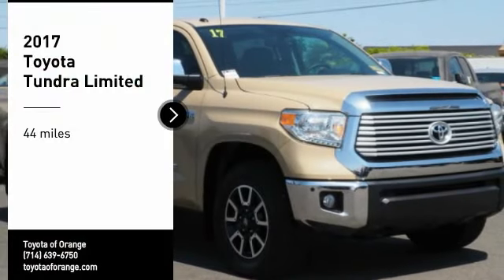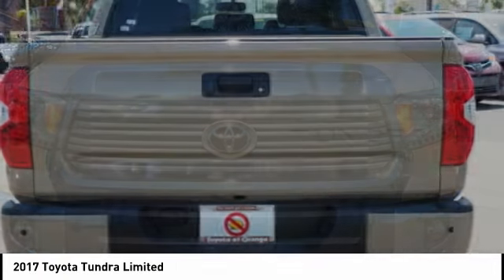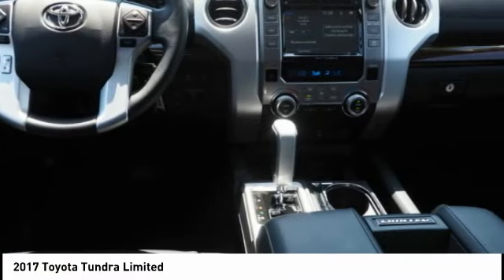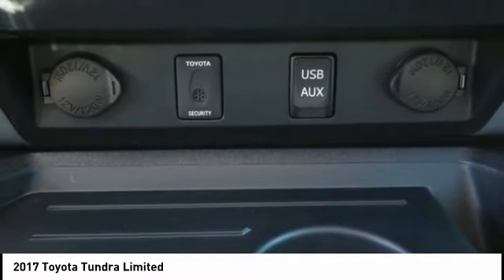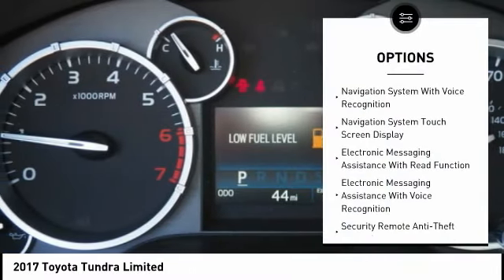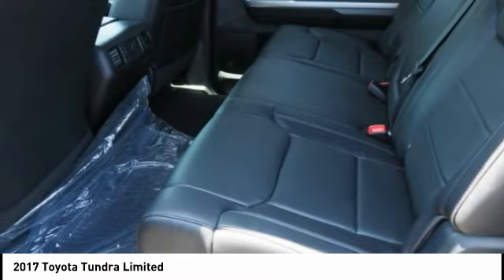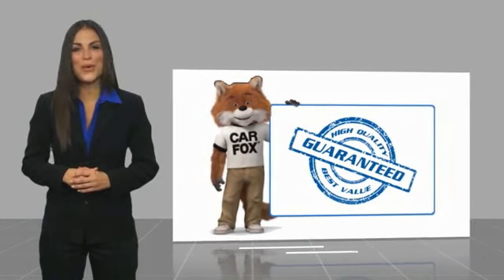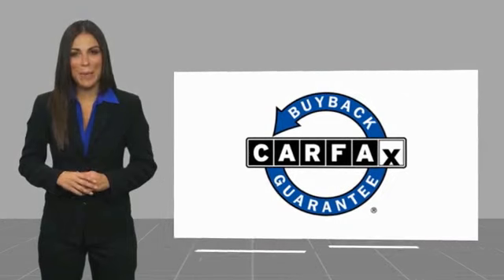Used Toyota Tundra for Sale Orange County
2017 Toyota Tundra Limited

Toyota of Orange
1400 North Tustin Ave.

Looking for the right ? Today could be your lucky day. this 2017 Toyota Tundra could be yours.